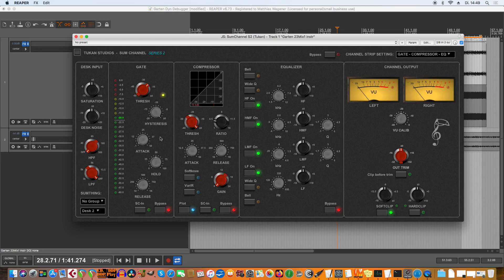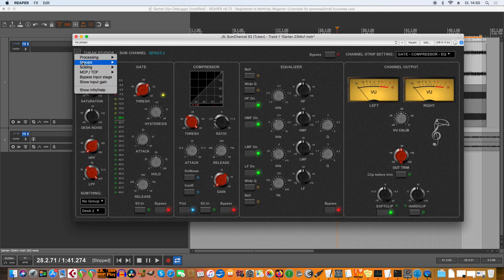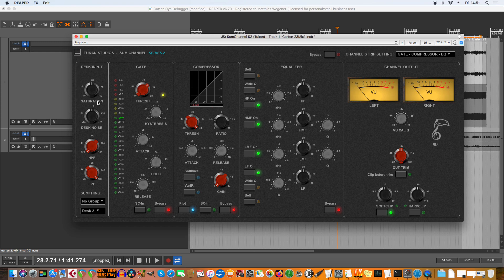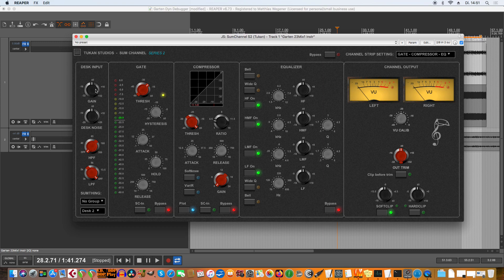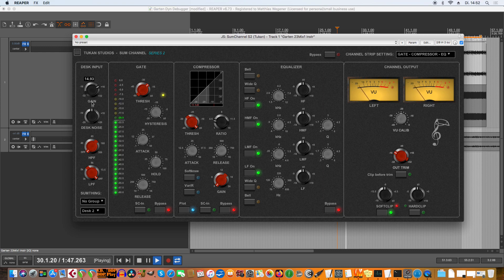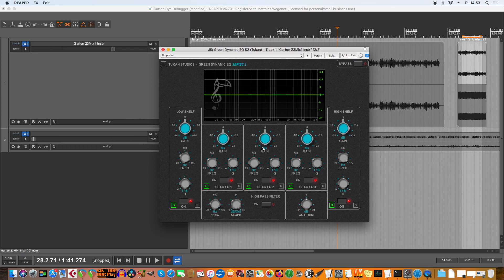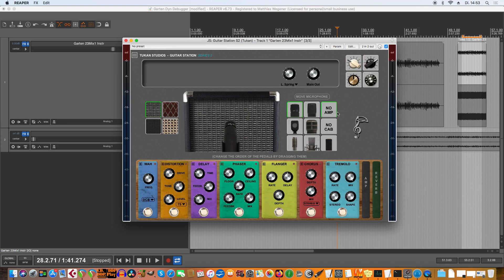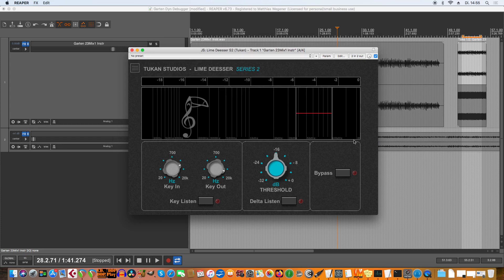Feature update and fixes (TUKAN STUDIOS)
My new year's resolution: 4K!
Help me getting a new computer

If you had the "Series 2" plugins already installed:
In ReaPack clicking "Synchronize" will install the new plugin versions.